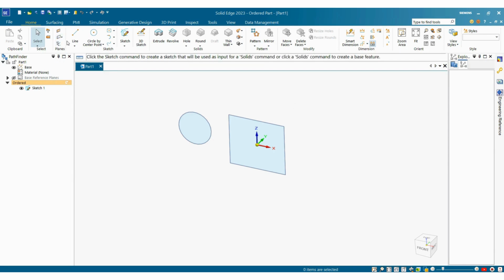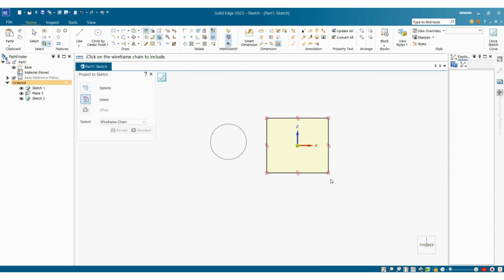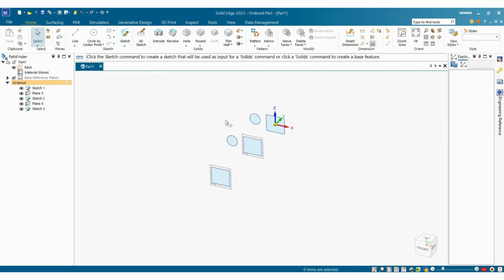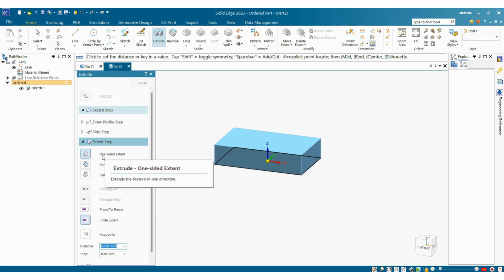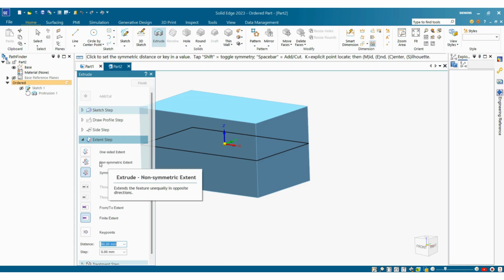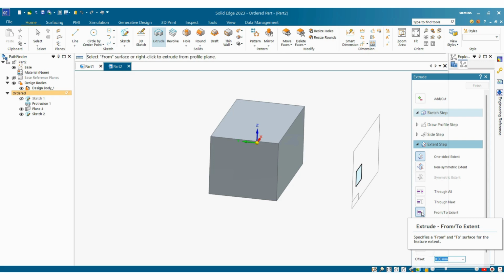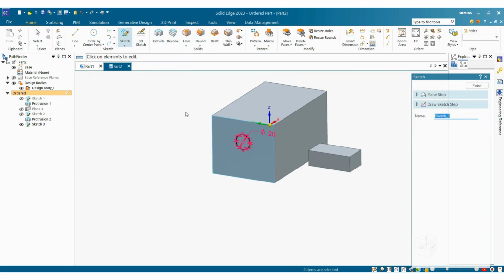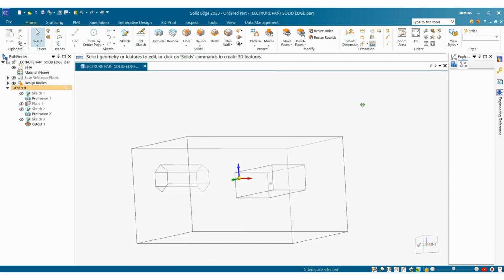Solid Edge Tutorial extrude and cut ,Planes and Project to sketch | Part modeling basics - SESSION 5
In this Session 5 of our Solid Edge series, we dive into the essential part modeling basics, focusing on extrude and cut operations, working with planes, and using the project to sketch tool. ✏️ Whether you're new to Solid Edge or want to enhance your modeling skills, this tutorial will guide you step by step to create more complex and precise parts. 🚀

What You'll Learn:
1️⃣ Extrude & Cut: How to create 3D shapes from 2D sketches using extrude and cut features.
2️⃣ Working with Planes: Learn how to define and work with different planes for sketching and modeling.
3️⃣ Project to Sketch Tool: Use the project to sketch feature to copy edges and geometry from existing parts.
4️⃣ Part Modeling Basics: Master essential tools for designing parts in Solid Edge.

By the end of this session, you'll be able to model basic parts with confidence, understanding how to navigate planes, and use extrude and cut effectively in Solid Edge. 👍